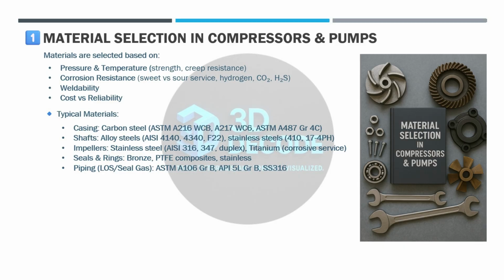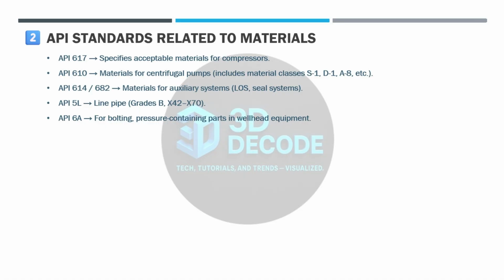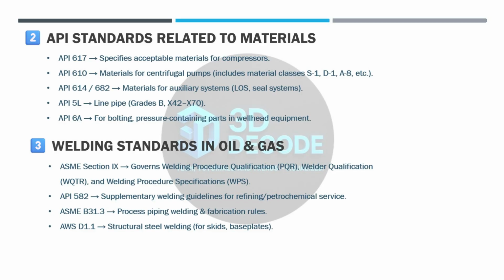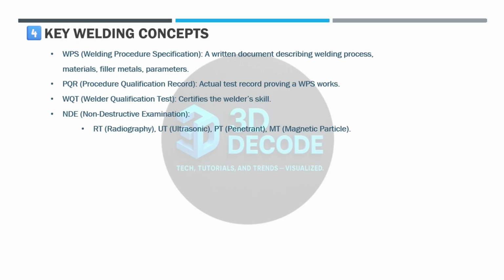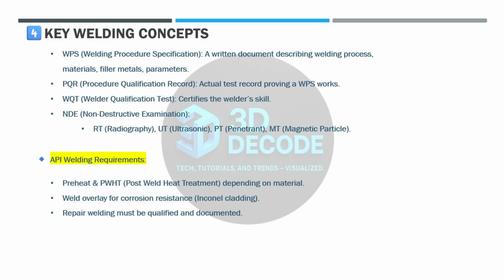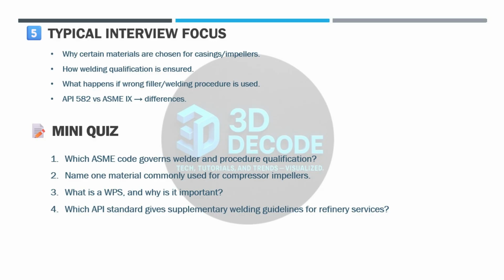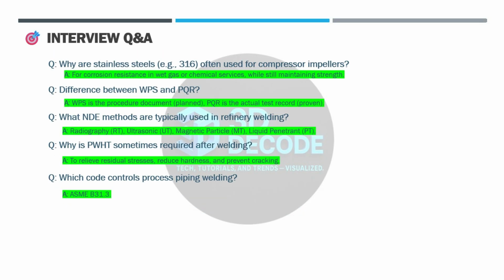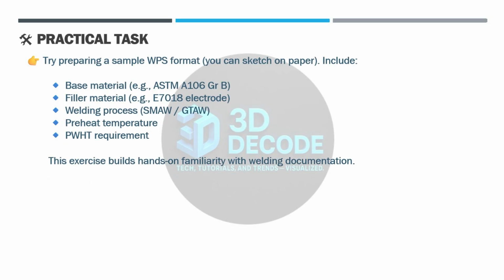Materials & Welding Standards in Oil & Gas | API + ASME | Compressor & Pump Design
In this video, we explore the Materials & Welding Standards used in the Oil & Gas industry with a focus on compressors and pumps. 🚀 Perfect for engineers, students, and professionals preparing for interviews.

🔑 What you’ll learn in this video:

✅ Material Selection in Compressors & Pumps

✅ API Standards Related to Materials (API 617, API 614, API 682, etc.)

✅ Welding Standards in Oil & Gas (ASME Section IX, AWS D1.1, etc.)

✅ Key Welding Concepts (WPS, PQR, WPQ, weld types, defects)

✅ Typical Interview Focus Areas

✅ Mini Quiz for quick revision

✅ Interview Questions for practice

✅ Practical Task for real-world application

💡 This guide will help you master the fundamentals of material selection and welding codes that are critical for designing and maintaining compressors, pumps, and piping systems in Oil & Gas projects.

📌 Watch till the end for the quiz & practical task to test your knowledge!